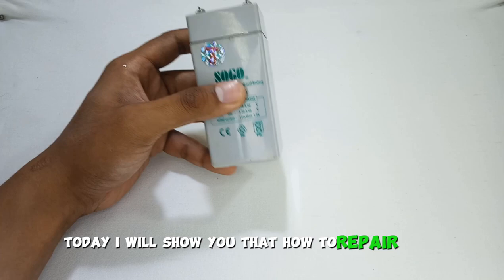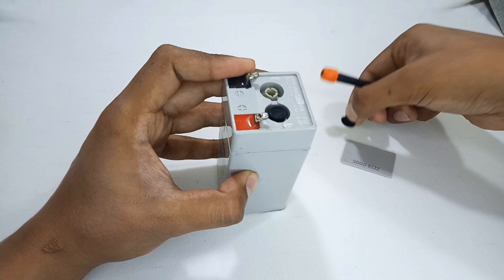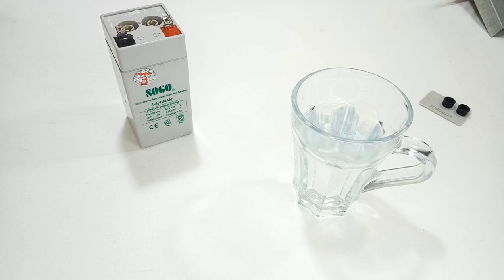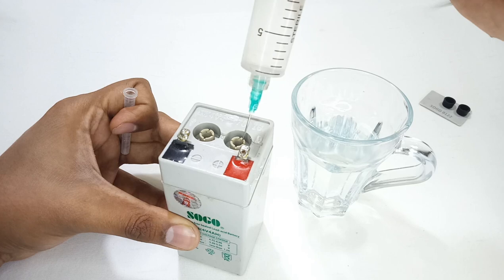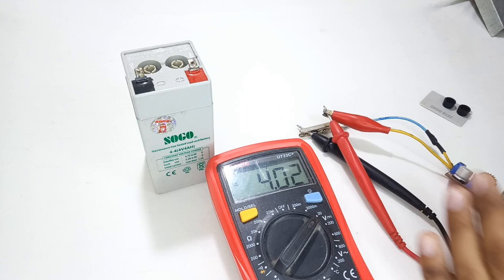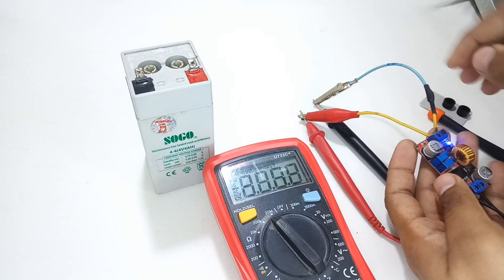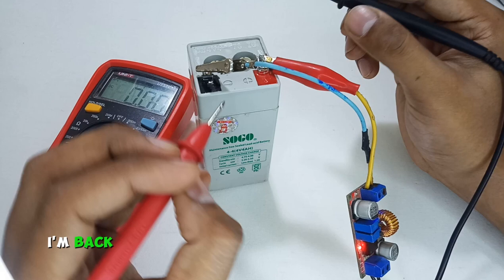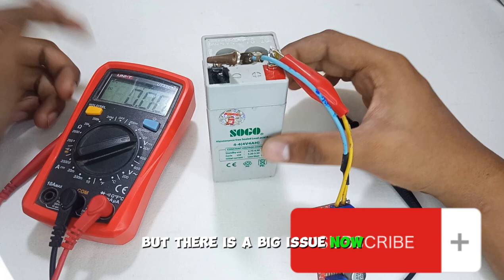4V Battery Repair | How to Recover Dead Lead Acid Battery | Watch the Restoration Process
4V Battery Repair | How to Recover Dead Lead Acid Battery | Watch the Restoration Process

Revive Dead 4V Lead Acid Battery | How to Repair Dead 4V Battery

In this video, you will learn that how to restore or revive a dead 4v lead acid battery with the help of some water and battery acid.

Queries solved in video